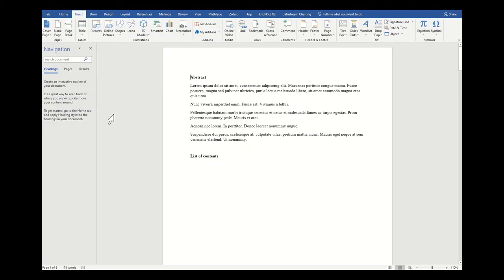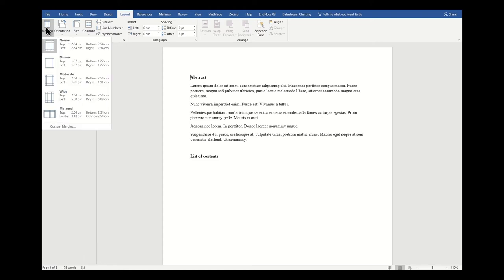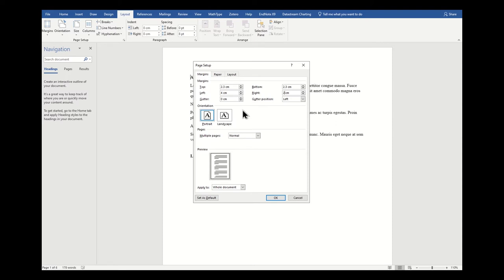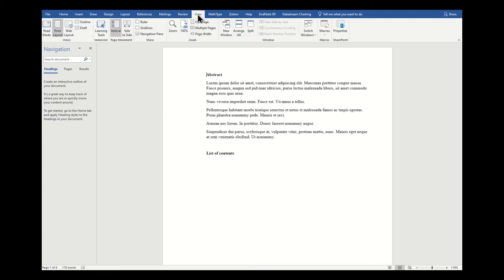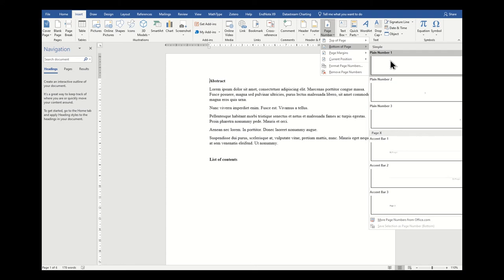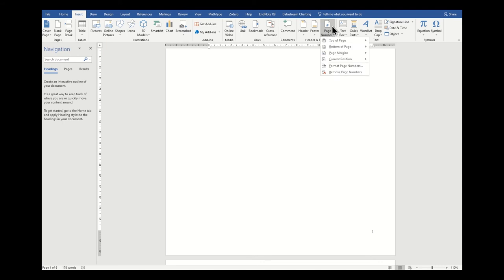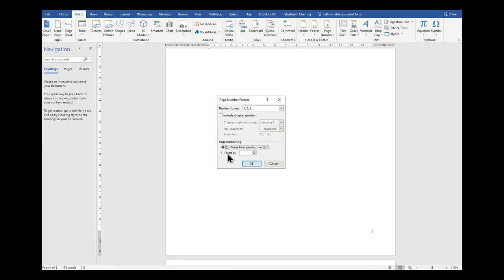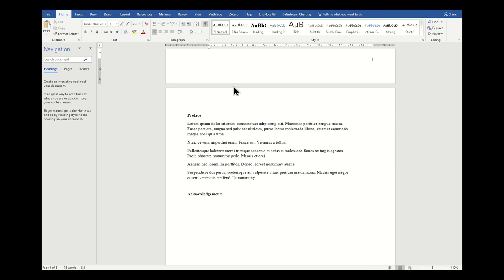Margins and Footers: Thesis Essentials 1/4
Part 1/4 of our series looking at using Microsoft Word for writing your thesis.
In this video we look at setting up your page margins and using headers and footers/page numbers. Best to keep track of all those many many pages you've written...